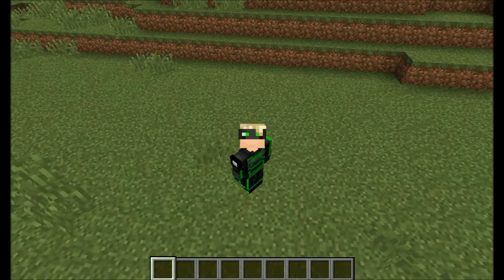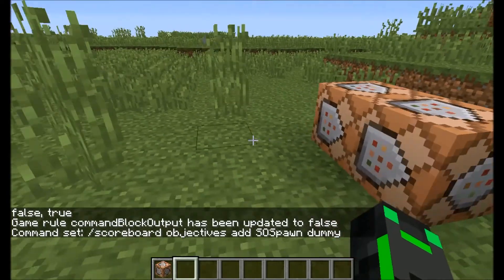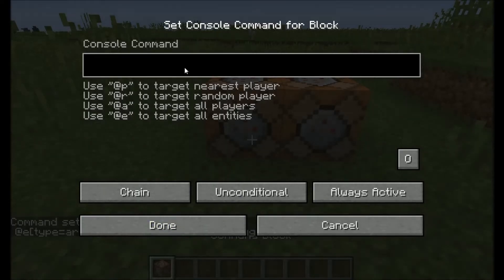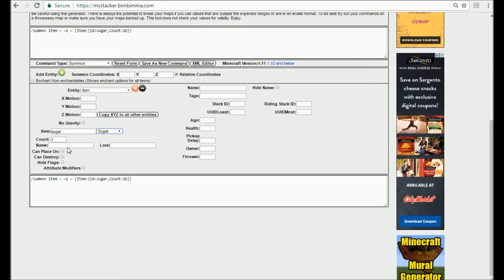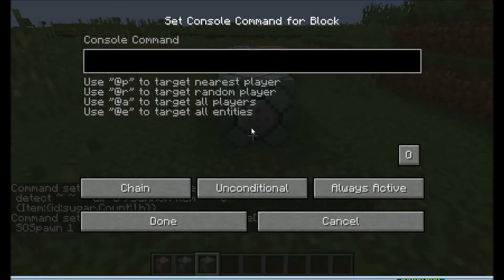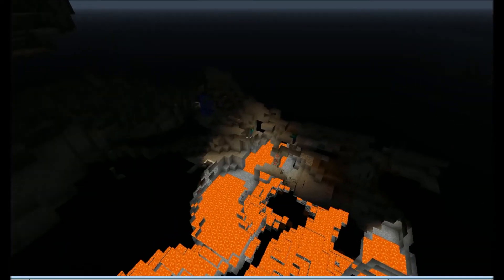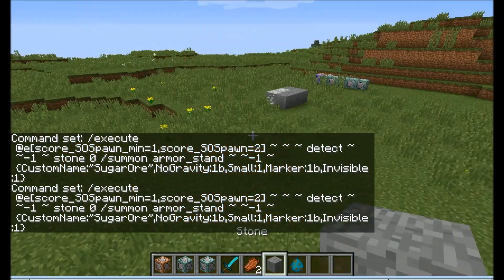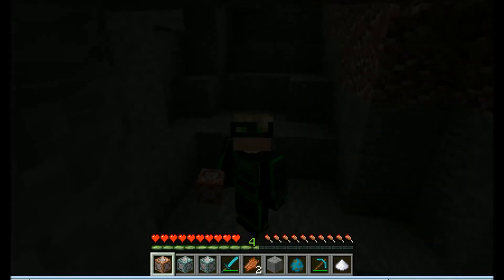Minecraft 1.11-1.12 Tutorial Making Naturally Spawning Ores with Commands